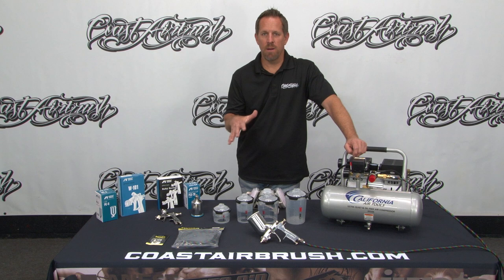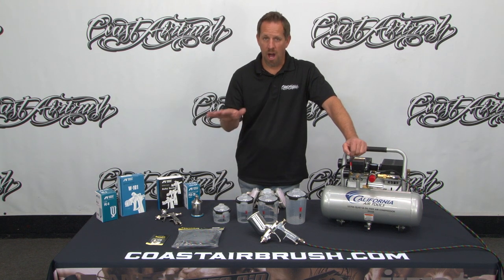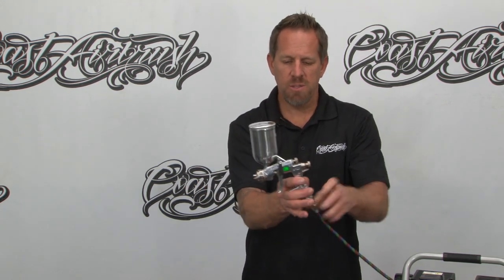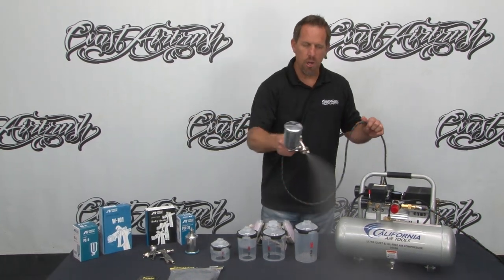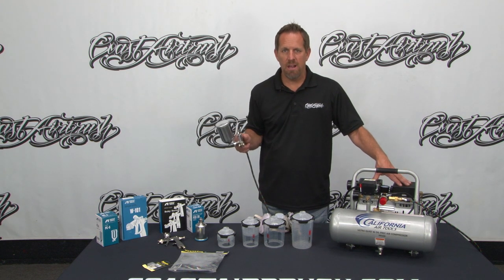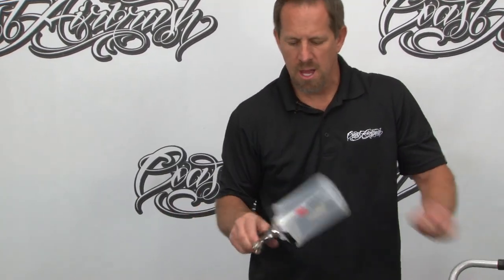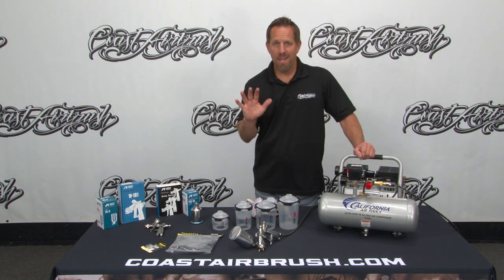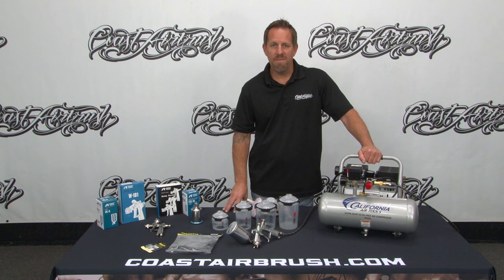High Efficiency Sanitizing Kit - For COVID-19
VISIT: CDC.GOV FOR CURRENT UP TO DATE CLEANING INFO/SOLUTIONS

With the recent Pandemic of COVID-19, we were asked by professionals in the health/safety division at Fire Departments & Ambulance care for recommendations and a set up to assist in the disinfecting of large areas, including their own rigs and working/living areas. So we set out to create a portable and effective set, including the necessities and proper equipment matchings to provide a HIGH-ATOMIZING, Low-CFM operation, that is capable of distributing product in a scale not able by aerosol disinfectants or wipes. This set has all of the appropriate connections and accessories to plug and get to work! All products manufactured in USA, Japan & Mexico.
Visit the CDC website above for up to date information on homemade disinfecting solutions or chemical solutions manufactured for such uses.